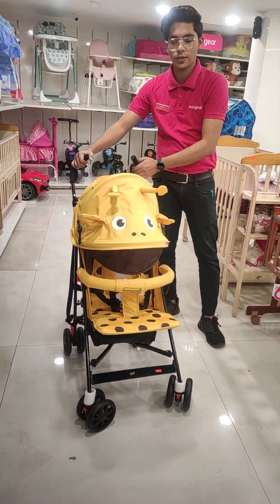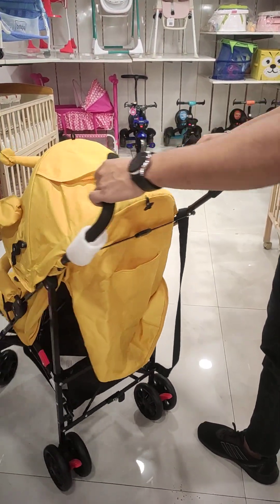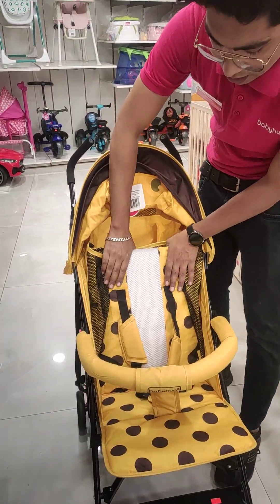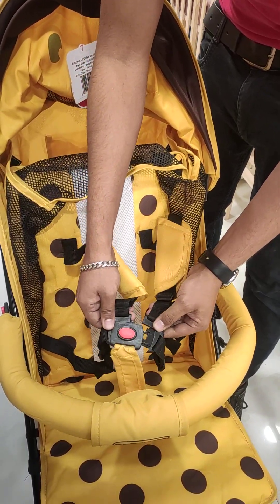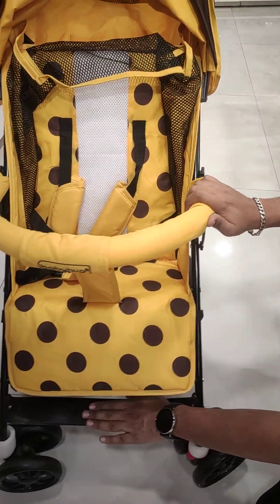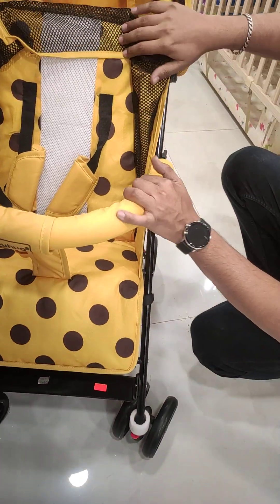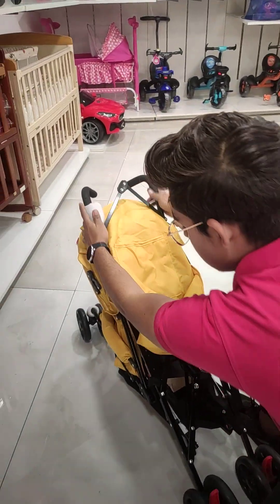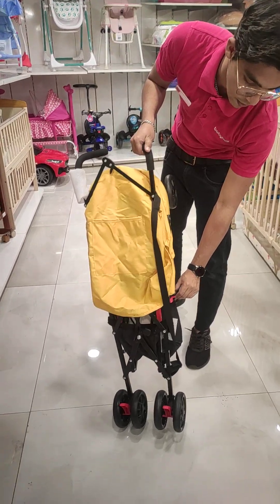Babyhug Lil Giffee Baby Stroller - Yellow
Babyhug Lil Giffee Baby Strollers full video